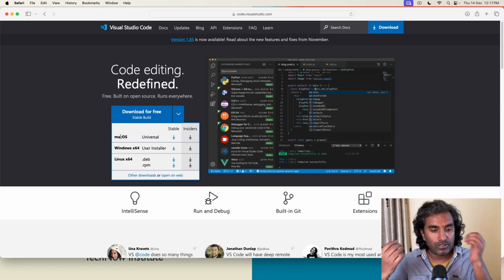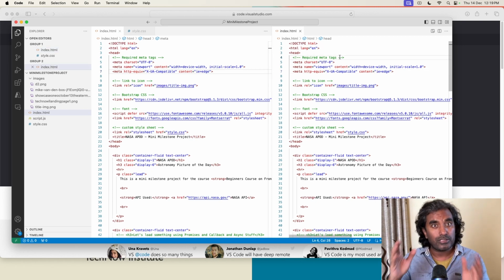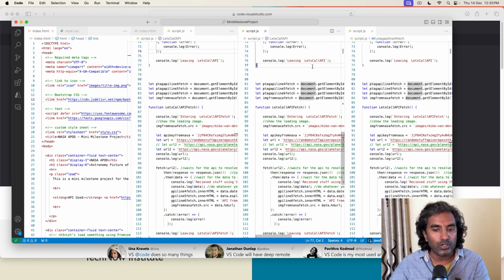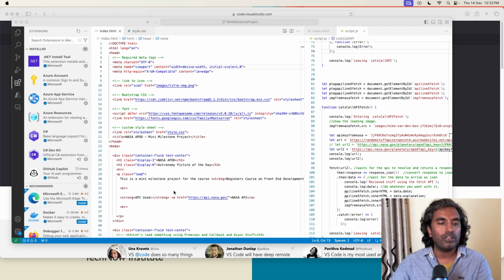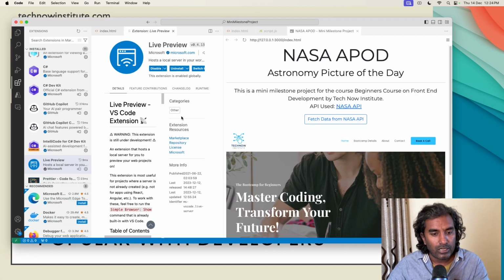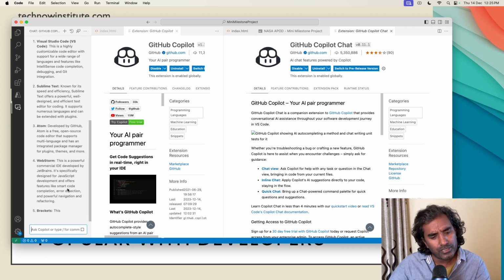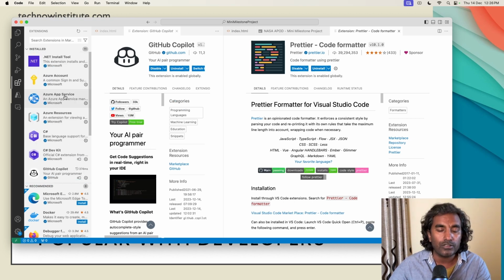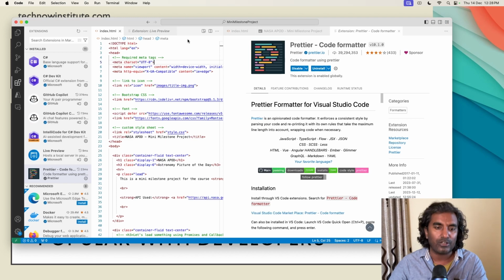Free Frontend Developer Mini Course | Code Editor | Part 3